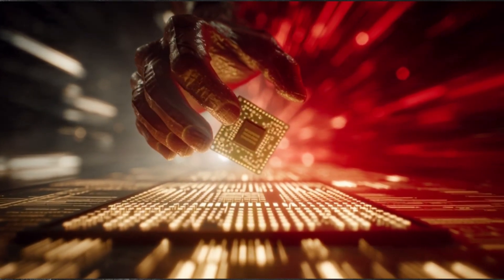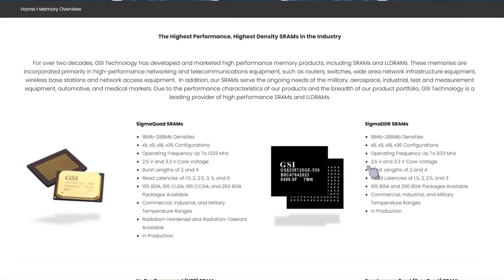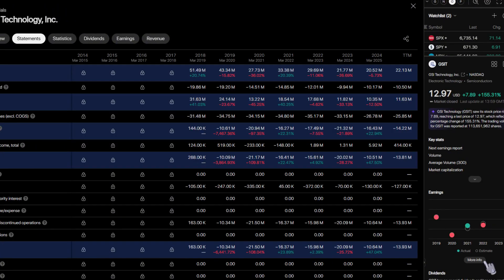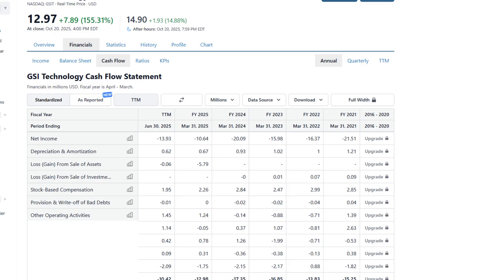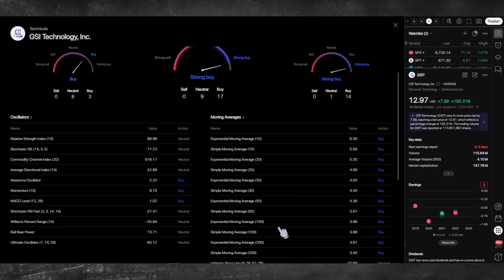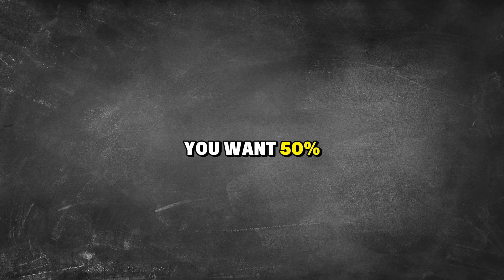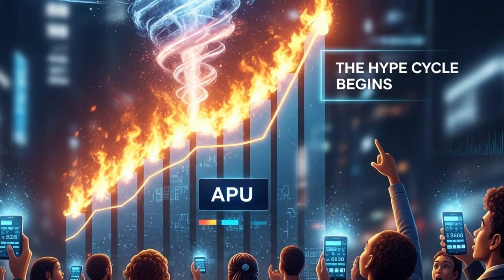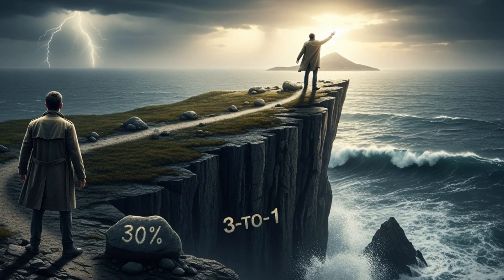GSI Technology $GSIT: The REAL Nvidia Killer (Or a 200% TRAP?)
GSI Technology ($GSIT) just exploded 155% in ONE day. Is this the next AI chip moonshot—or a pump-and-dump waiting to crash?

In this video, I break down everything Wall Street isn't telling you about GSIT stock: the tech, the financials, the catalysts, and the very real risks that could send this to zero.

🔴 What You'll Learn:

Why GSIT's APU chip is different from Nvidia's GPUs (and why that matters)
The U.S. Air Force contract no one's talking about
How much runway they have left before running out of cash
Technical analysis: RSI at 90, momentum screaming—but is it overbought?
The exact catalysts that could 3x this stock (or kill it)
My honest take: speculative trade or long-term hold?

⚠️ The Bottom Line:

GSIT has $13.4M in cash, burned $10.6M last year, and is competing against a $3 trillion giant. They've got 12-18 months of runway. This is NOT a buy-and-hold. This is a 1-2% portfolio speculation with massive upside—or total loss potential.

📊 Key Stats:

Market Cap: ~$100M
Revenue: $20.5M (vs Nvidia's $60B)
Recent Move: +155% in one day
Current Price: ~$13
Analyst Target: $5.50 (yes, really)

🎯 Catalysts to Watch:
✅ Major defense/cloud contract
✅ Revenue acceleration (Q over Q)
✅ Partnership or acquisition
✅ Independent benchmarks vs Nvidia

❌ Red Flags:
🚨 Only 12-18 months of cash left
🚨 One customer = 29.5% of revenue
🚨 Gross margins falling (49% from 54%)
🚨 Heavy R&D cuts = survival mode

💡 My Strategy:
Size: 1-2% of portfolio max
Stop Loss: $4
Watch Level: $15 resistance
Exit Plan: Revenue miss = OUT immediately
This is high-risk, high-reward. You need to know what you're betting on.

I don't hype. I don't pump. I give you the probabilities so YOU can make informed decisions.